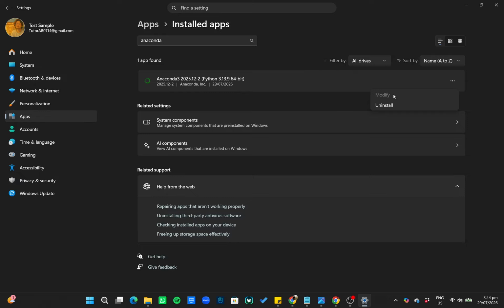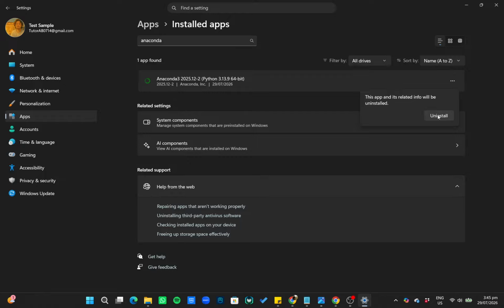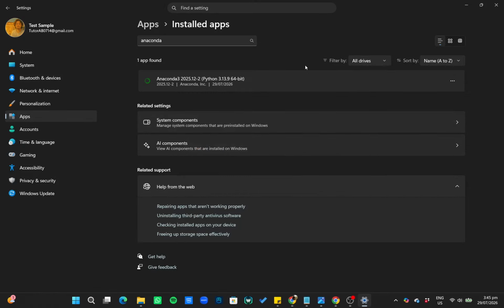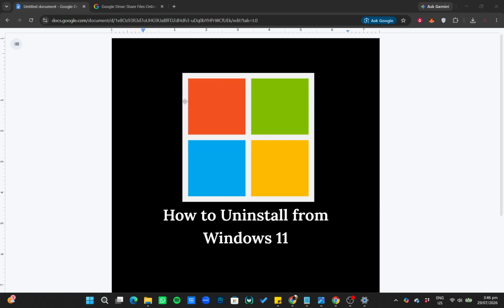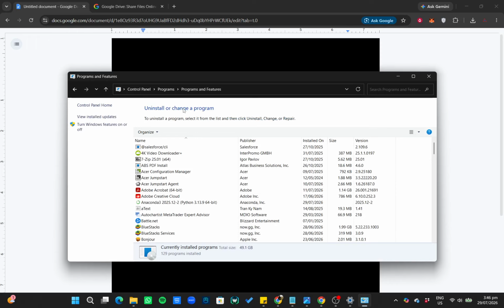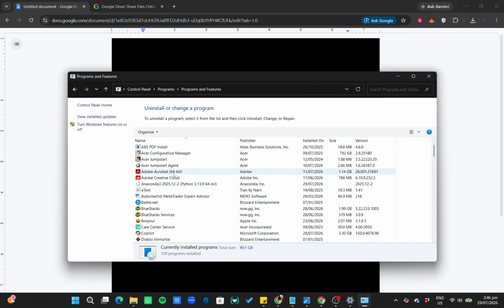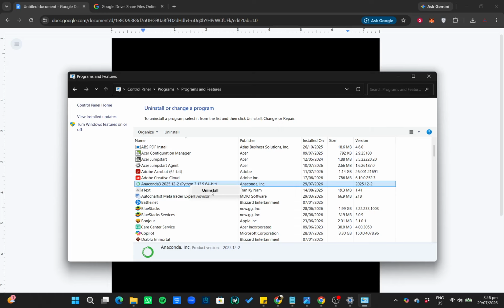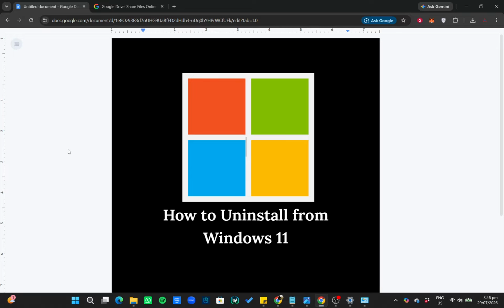How to Uninstall from Windows 11 [2026 Full Guide]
How to Uninstall from Windows 11

Are you struggling to remove unwanted apps or programs from Windows 11? In our latest video, we’ll guide you through three straightforward methods to uninstall applications seamlessly. Whether you prefer using the Settings app, the Start menu, or the classic Control Panel, we’ve got you covered! We’ll walk you through each step, ensuring you understand how to navigate the Windows interface and make the right choices to clean up your system. Say goodbye to clutter and hello to newfound space! Don’t worry if you’re a beginner; we’ll help you avoid common mistakes along the way, like uninstalling critical tools by accident. Join us as we simplify the uninstalling process and empower you to manage your apps with confidence.